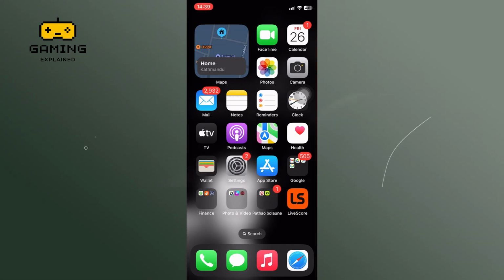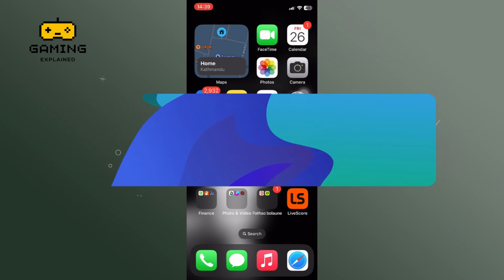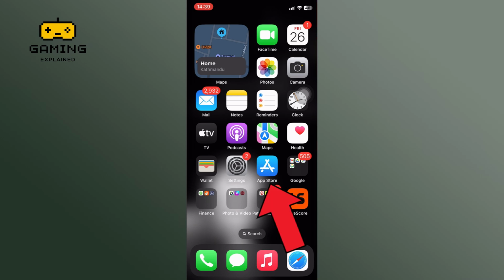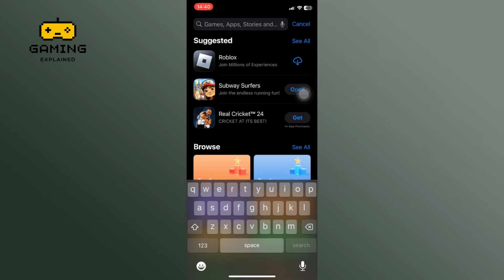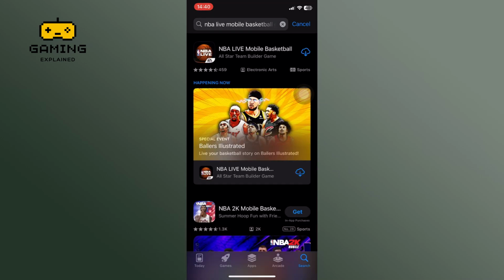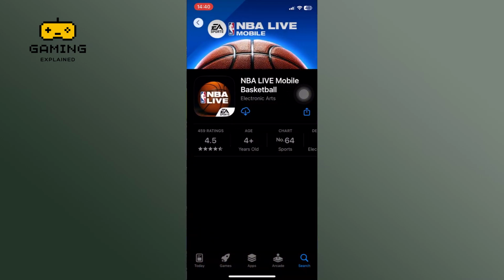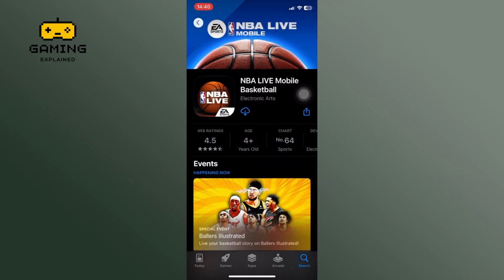How To Download NBA Live Mobile Basketball Game On iPhone? 2024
First, open the App Store. Tap on the search icon at the bottom of the screen. In the search bar at the top, type "NBA Live Mobile Basketball" and hit the search button. In the search results, you should see NBA Live Mobile Basketball listed, usually at the top. Tap on the NBA Live Mobile Basketball to open its details page. On the app details page, you’ll see a button that says "Get" or shows a cloud icon with an arrow. Tap on it.

And this is how you can download NBA Live Mobile Basketball on iPhone.